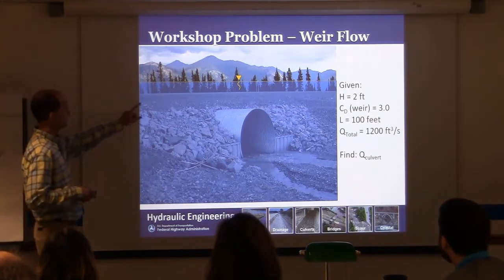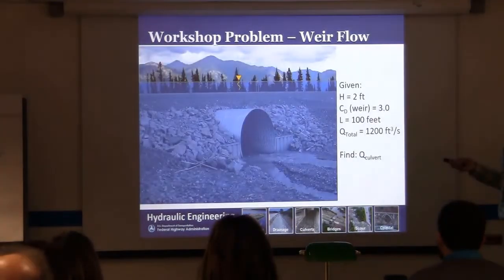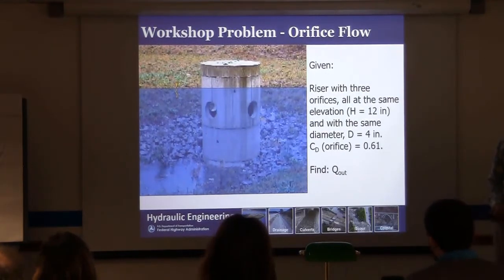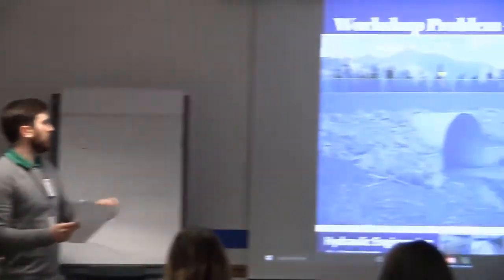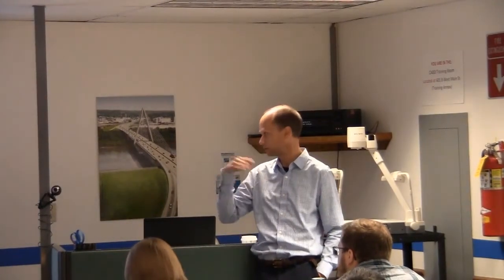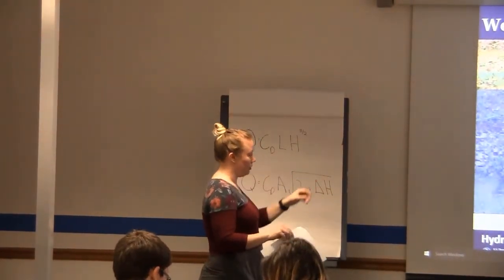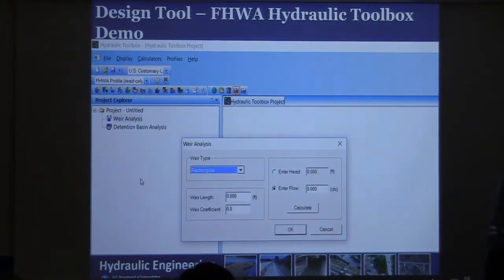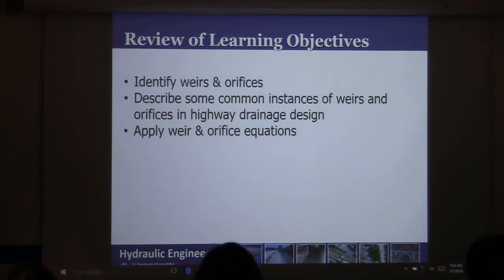Intro to MoDOT Hydrology and Hydraulics - Lesson 6 Weir and Orfice Exercise